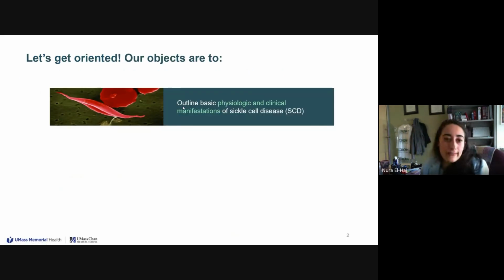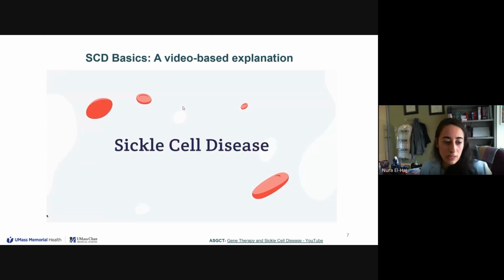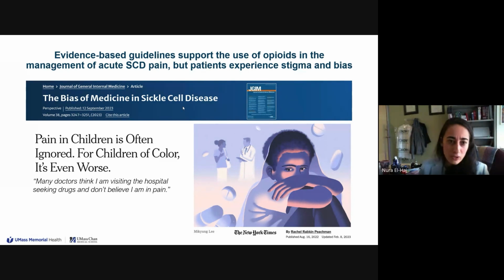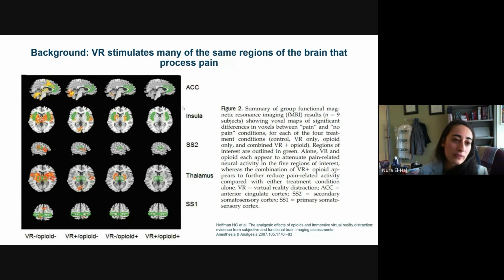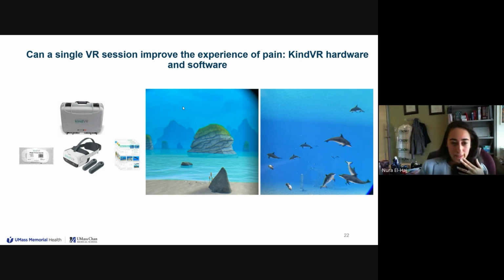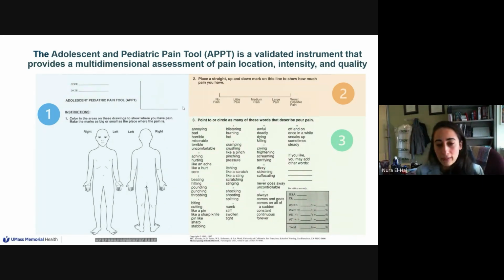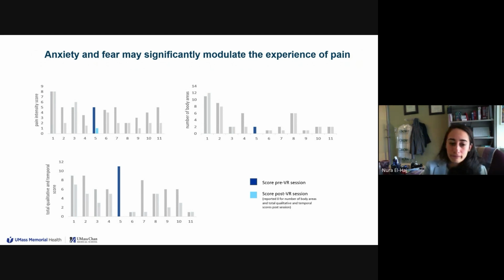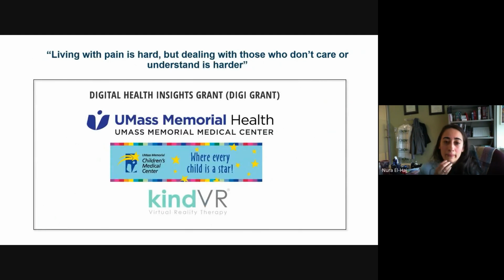VR as Adjunctive Pain Management Modality for Pediatric Patients with Sickle Cell Disease